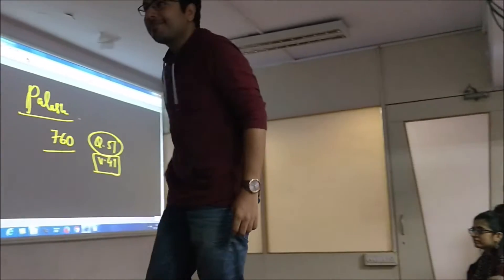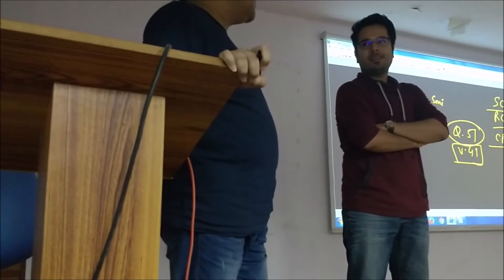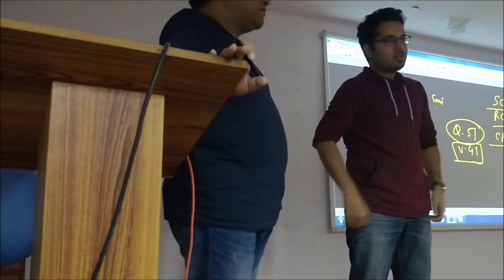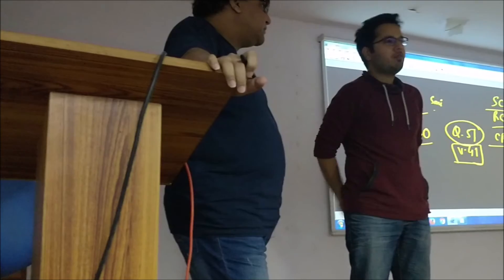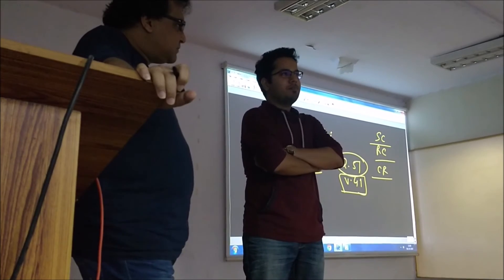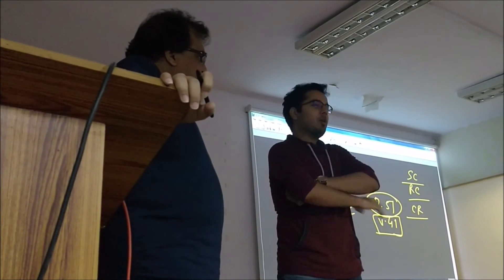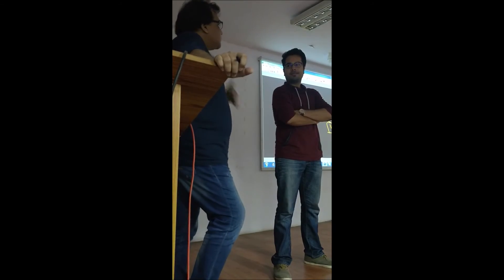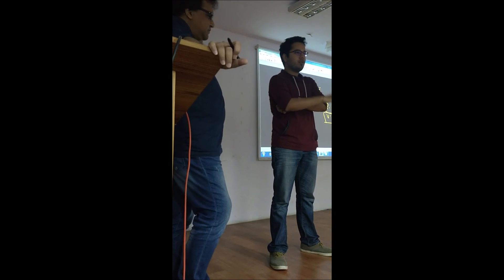Palash Soni GMAT 760 (Harvard Business School) TOP GMAT Student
Watch what some of my students say about my GMAT / GRE Training.

Best GMAT / GRE Coaching in Bangalore
Best GMAT / GRE Coaching in Delhi
Best GMAT / GRE Online Course
Best GMAT / GREVideo Course
Top One Percent
Sandeep Gupta Watch what some of my students say about my GMAT / GRE Training.

Top One Percent
Sandeep Gupta